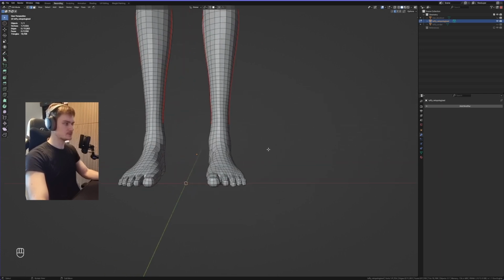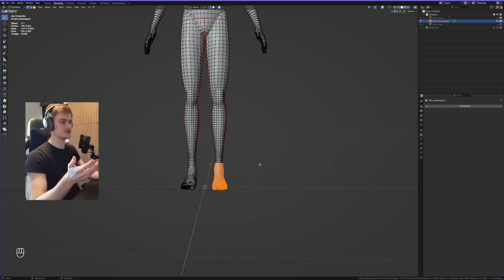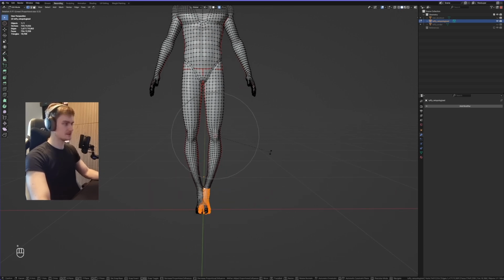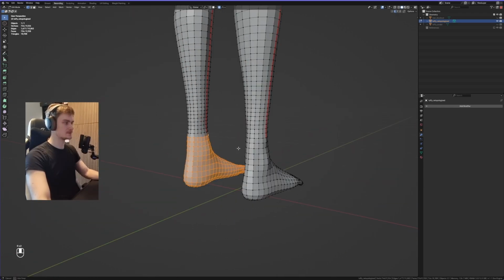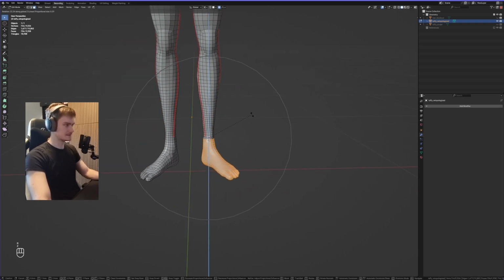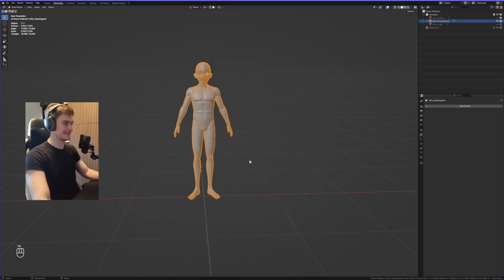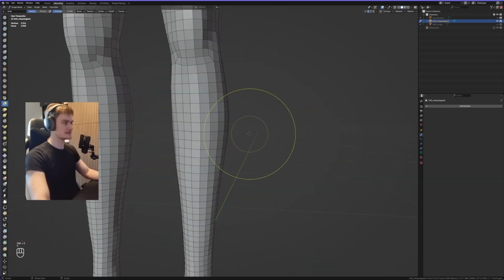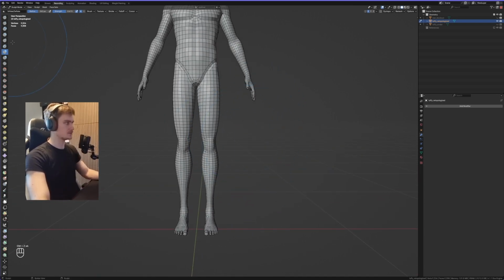Ways to Adjust Many Vertices at The Same Time (Blender)